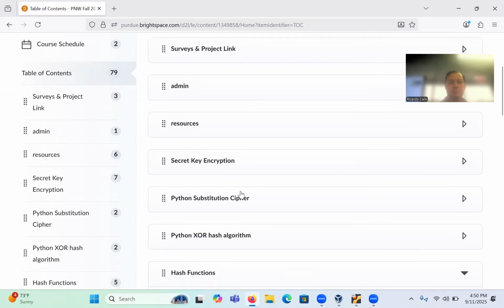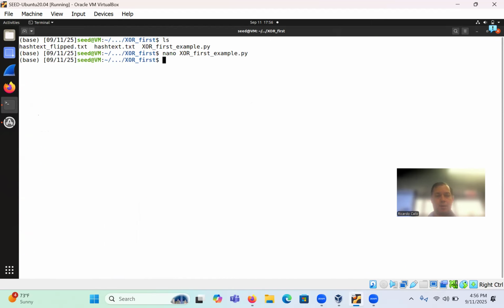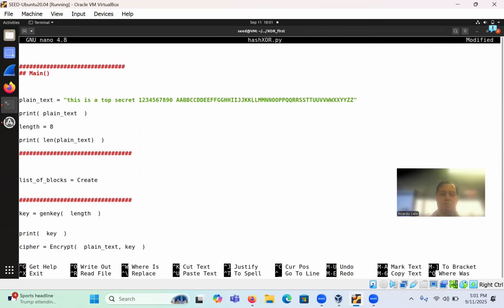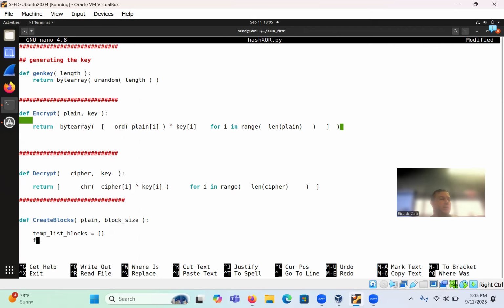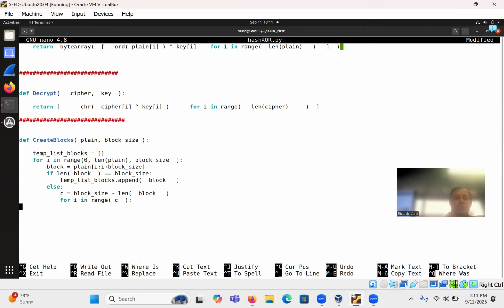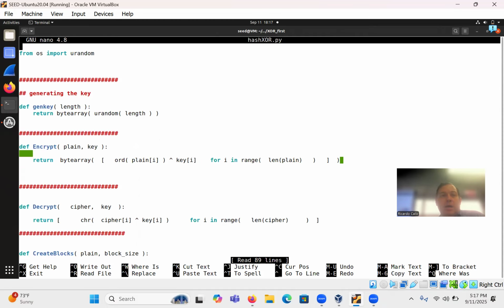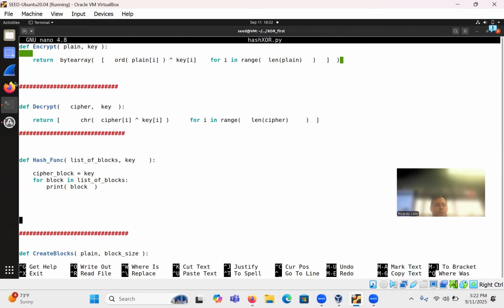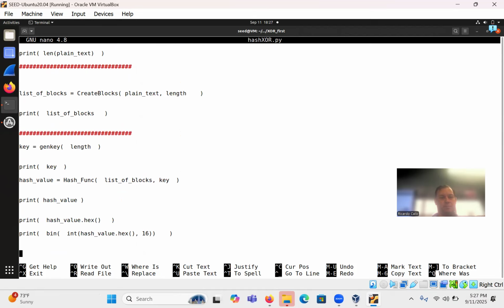A hash XOR algorithm in Python